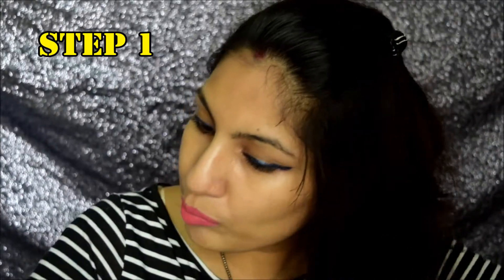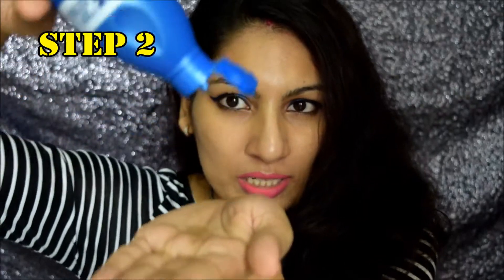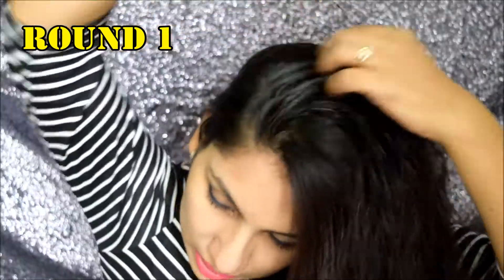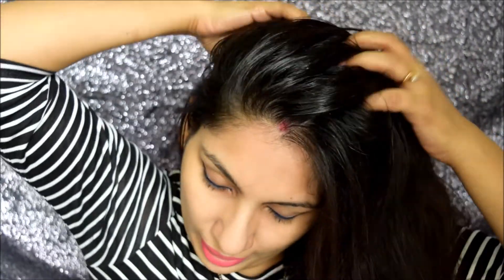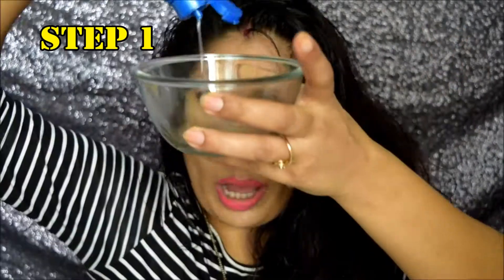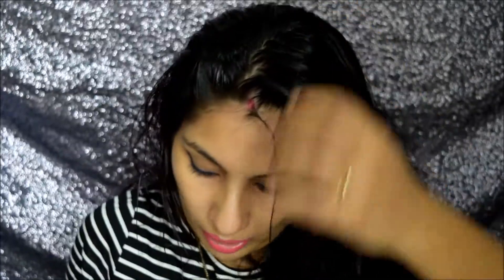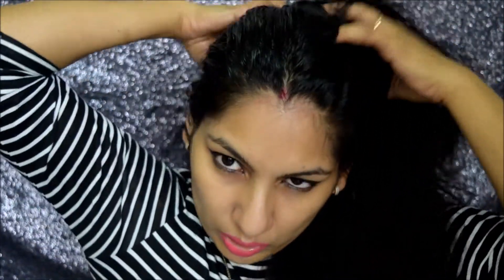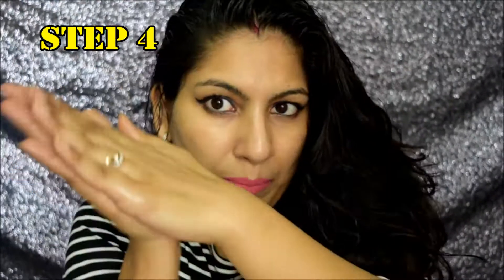How I Apply Oil to my Hair | Heavy Hair Oil Application | DIY Head Massage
❤ Hello Gorgeous, ❤ (watch in HD)
Today I will be sharing how I apply Oil to my hair and the ancient heavy hair oil application technique. I will share the DIY head massage to relax your senses and relieve stress. I have used pure coconut Oil, Almond Oil and Patanjali kesh Kanti Oil for the same. You can use any Oil that works best for you! Open here for PRODUCT info ☟

❤Behind The Scenes❤
*Which camera do I use? - NIKON D5300
**I am working on improving the quality of the video but till then.. Hope you enjoy this one!